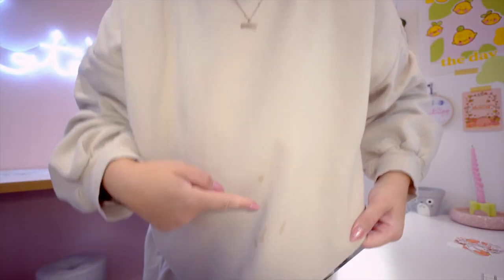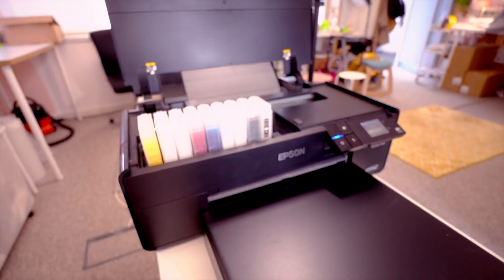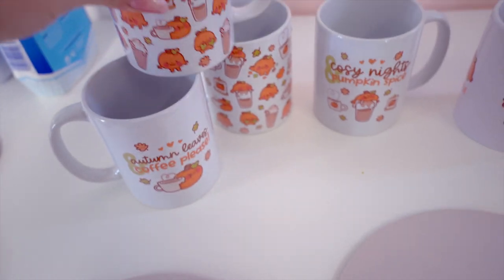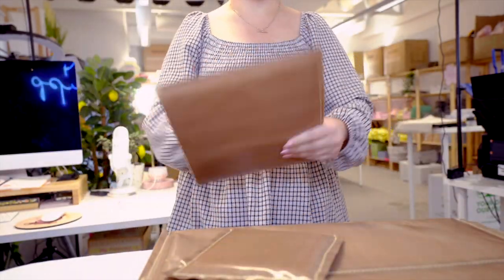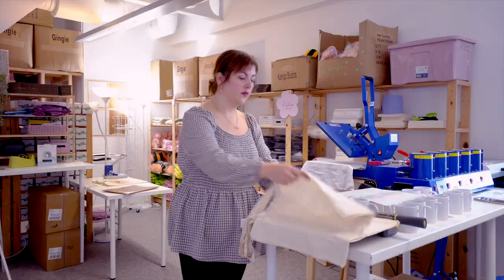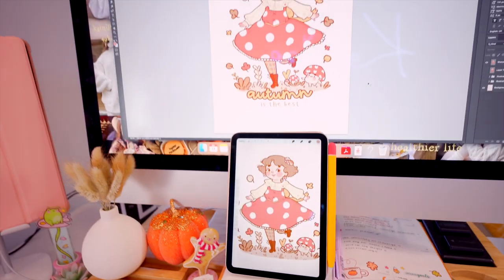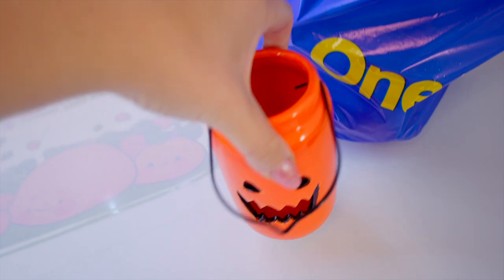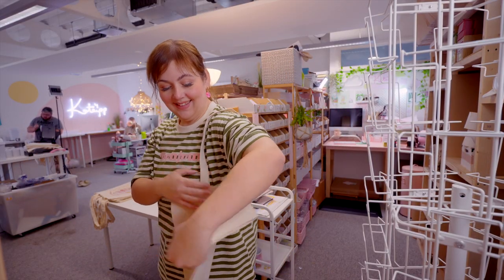STUDIO VLOG ✸ A Big Mistake, Why we are returning our Printer & Prepping for a autumn shop update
Guys we had a bit of a business fail, I was super excited to begin printing and pressing my own bag and apparel with my new dtf printer, but the results and ideas were short lived with the reality of how hard, slow and difficult it is to use them, we ended up returning our printer and here is why!

We also get to work on making up some sticker packs on the cricuts and prepare for a autumn shop update!

Love,
Catherine

✩  babybluu ✩
🌧 ETSY STORE

🍄Editor: FCPX